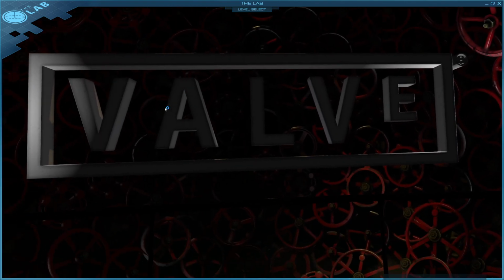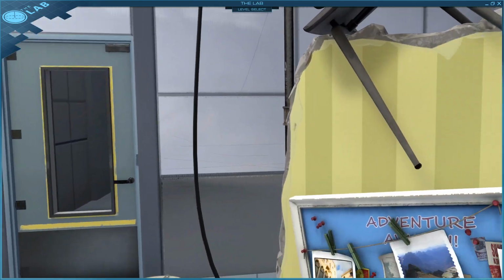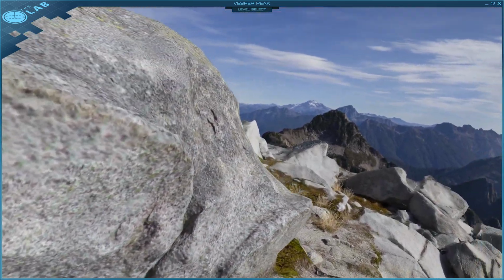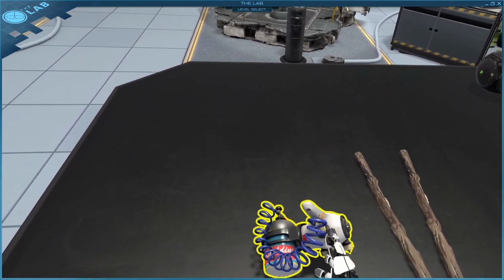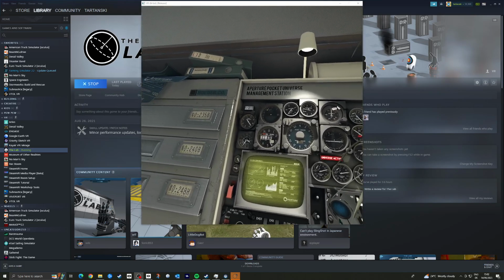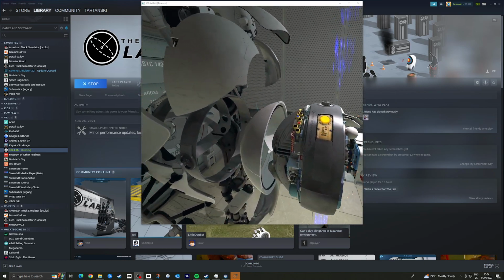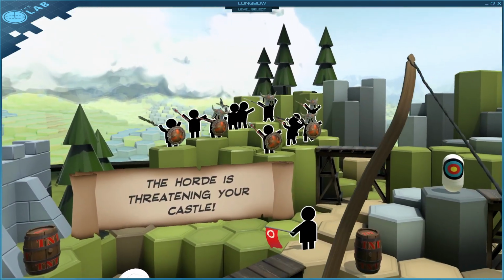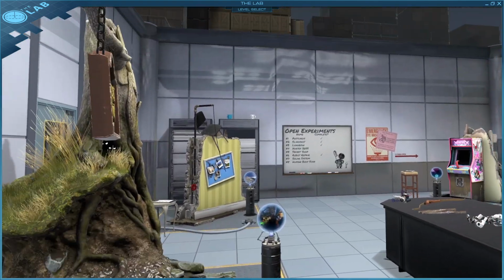The Lab by Valve - Best VR demo ever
The recent Apple Vision Pro announcement and giving a VR first timer a demo inspired me to take a look at The Lab by Valve, probably still the best demonstrator of VR out there.